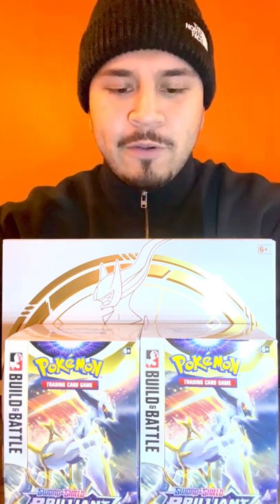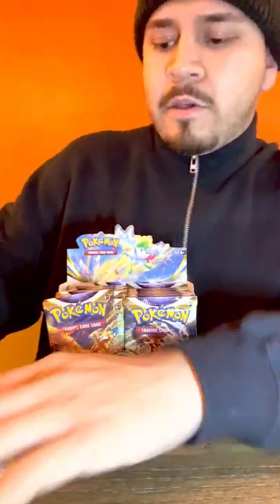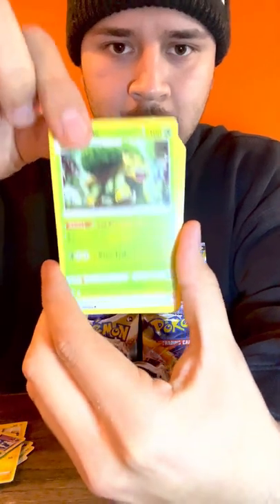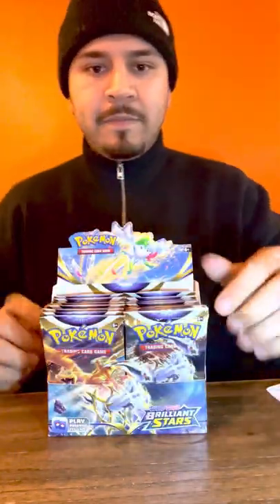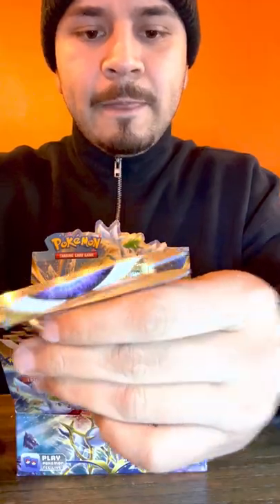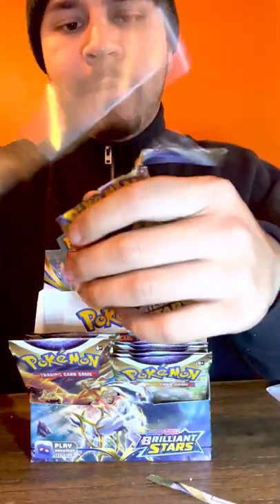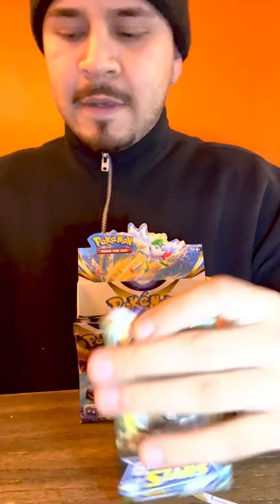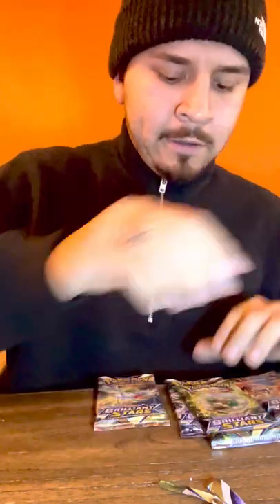1st Ever Video Opening Up Pokemon Brilliant Stars Booster Box !!!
1st ever video sound and noise is bad, quality too 🥲.

But soon I’ll have everything down.

Gonna announce what cards I’m selling soon and link my offer up as well.